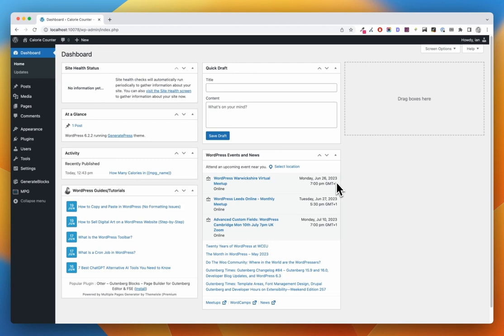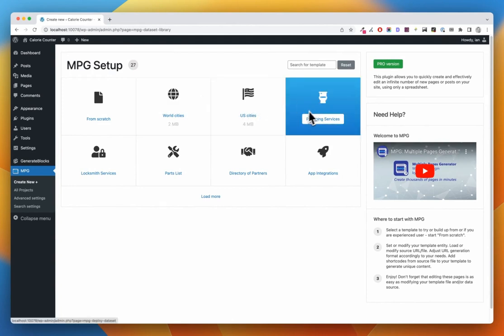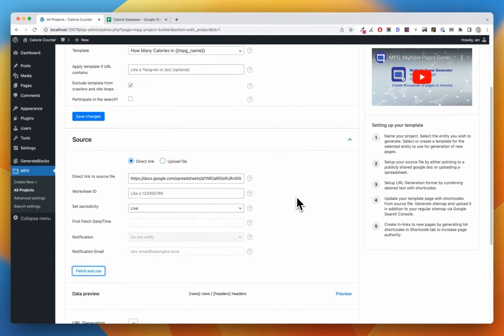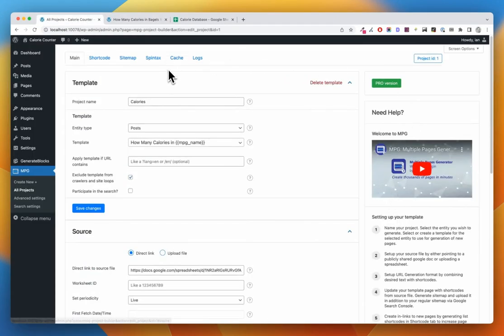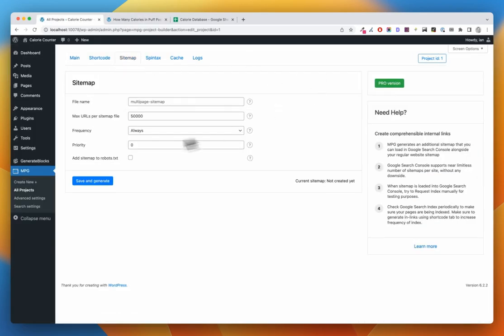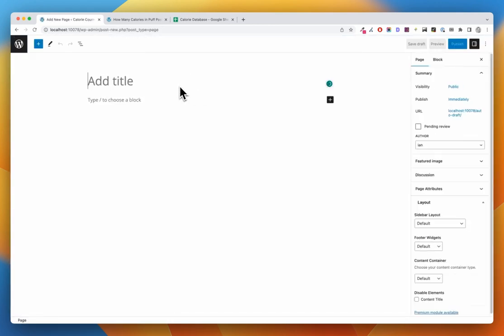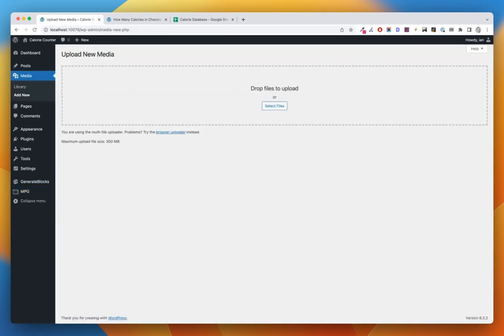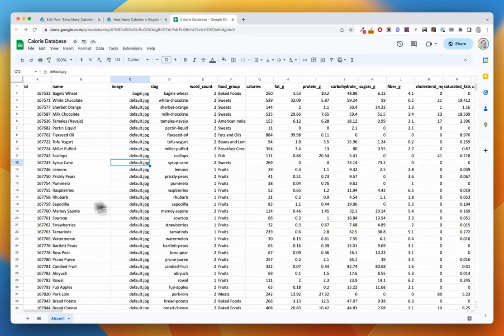Building a Programmatic SEO Site in WordPress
Follow along as I show you how to quickly spin up a 1,000+ page programmatic SEO website in WordPress using the MPG plugin.

This plugin is 100x faster than WP All Import, which is the most commonly used plugin for pSEO in WordPress, and all pages are dynamically generated so there is no bloat in the database which can slow WordPress down.

For more information and ideas on how to set up a programmatic SEO site in WordPress, check the blog post below: